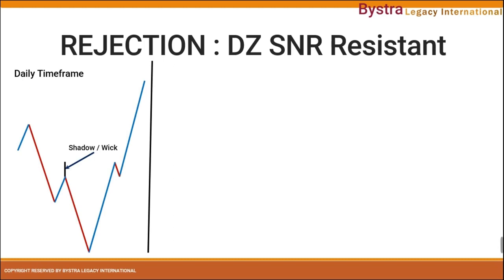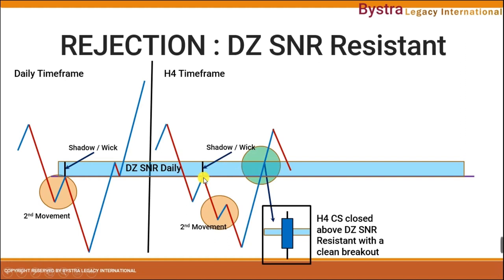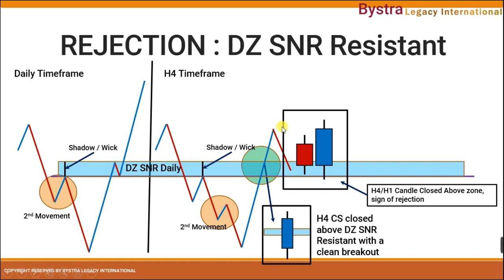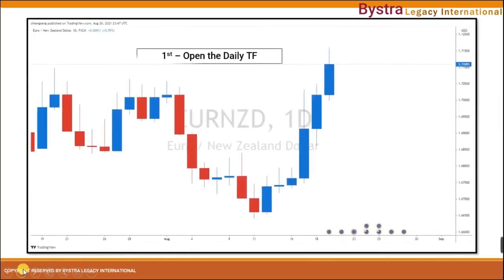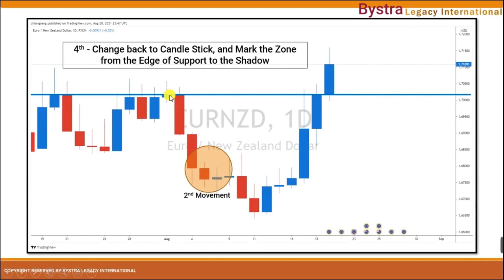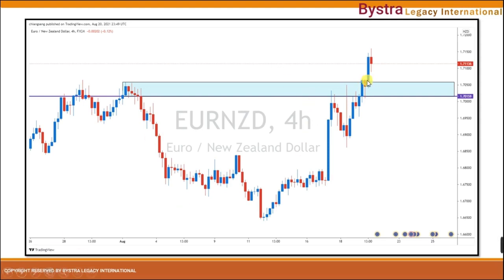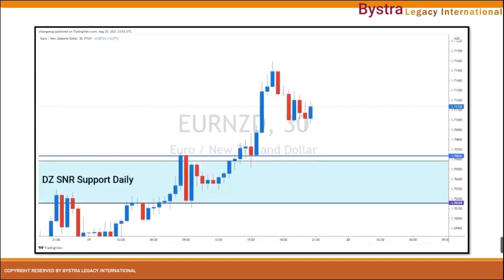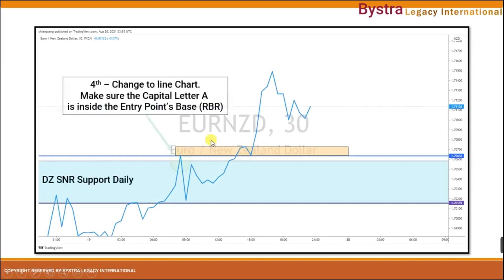BREAKOUT DANGER ZONE SNR RESISTANCE BY LEGACY BYSTRA